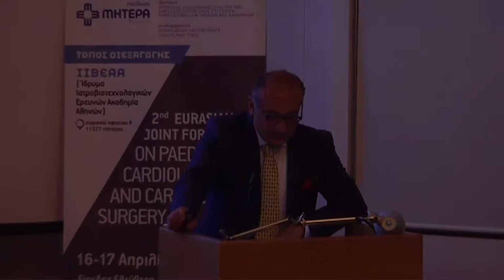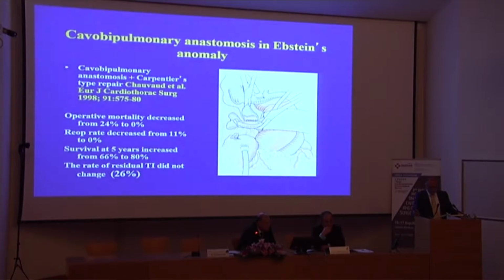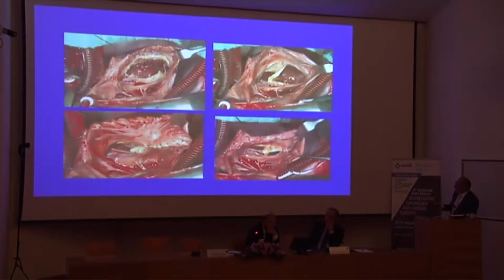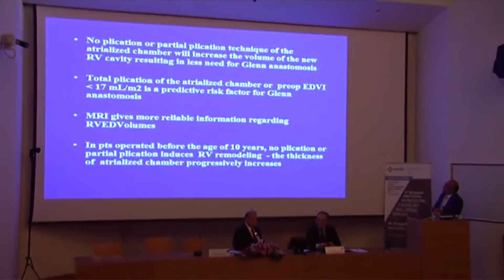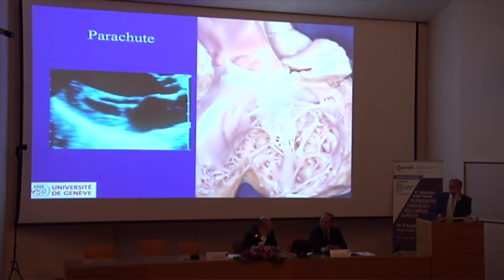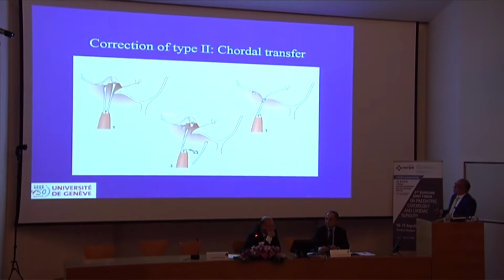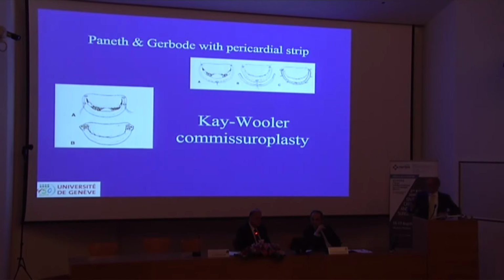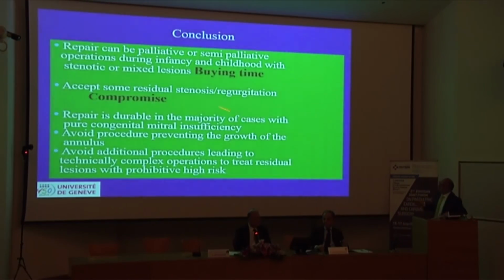Advanced repair of atrioventricular valves:Ebstein & congenital mitral valve disease- A. Kalangos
Ημερίδα: 2nd Eurasian Joint Forum On Paediatric Cardiology And Cardiac Surgery
Ομιλητής: Afksendiyos Kalangos, Director of Cardiac Surgery Department, Mitera Children’s Hospital, Athens, Greece, Professor of Cardiac Surgery, Geneva.